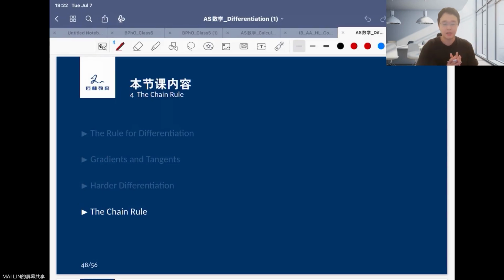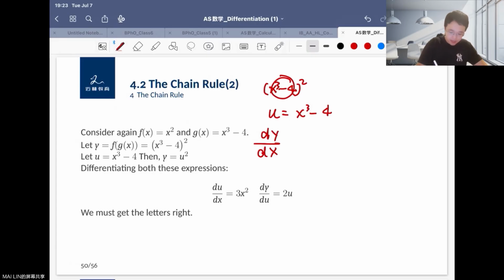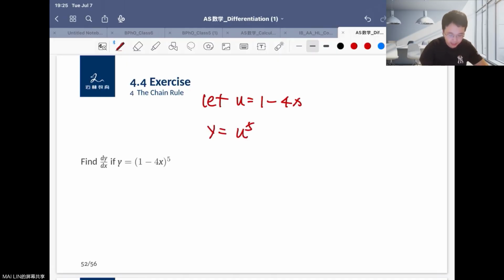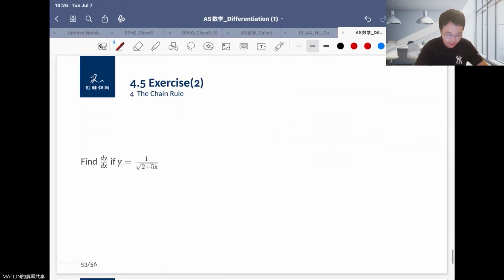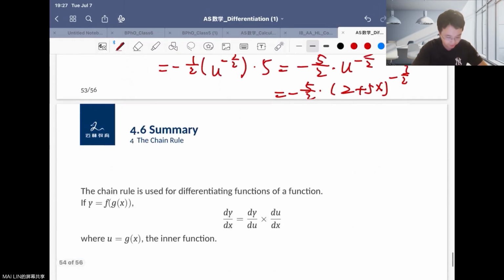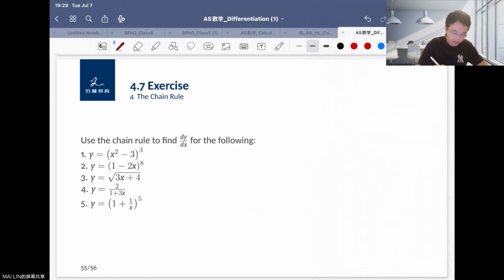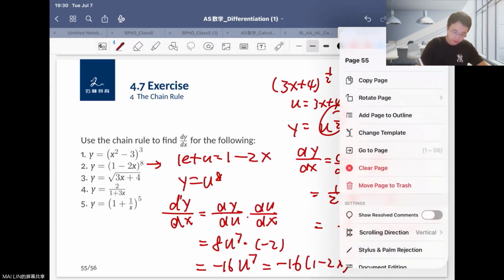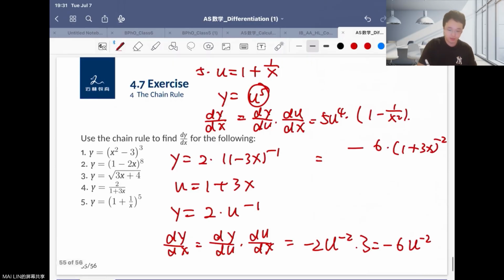A-Level AS Maths P1 | Chain Rule Explained Clearly | From Zero to A★ with Mai Lin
In this lesson, we explore one of the most powerful differentiation techniques in AS Pure Mathematics 1 — the Chain Rule.

The Chain Rule allows us to differentiate composite functions, making it an essential skill for advanced calculus. Many students find this topic challenging because it requires identifying the "outer function" and the "inner function" before differentiating correctly.

This video breaks the Chain Rule down into simple, logical steps, helping you understand not only how it works, but also why it works, so you can solve AS Maths P1 exam questions with confidence.

What You'll Learn:
What the Chain Rule is
Understanding composite functions
Identifying inner and outer functions
Differentiating functions using the Chain Rule
Applying the Chain Rule to polynomial functions
Working with powers of functions
Combining algebra and differentiation
Solving exam-style Chain Rule questions
Common AS Maths P1 differentiation mistakes
Fast techniques for advanced calculus problems
Mai Lin's Tip:

Before differentiating, always ask yourself:

"Is this a function inside another function?"

If the answer is yes, then you probably need the Chain Rule.

Think of it as:

Differentiate the outside first, then multiply by the derivative of the inside.

This simple approach works for almost every Chain Rule question.

Why This Matters:

The Chain Rule is one of the most important techniques in A-Level AS Mathematics P1 and is essential for:

Composite Functions
Differentiation
Curve Sketching
Stationary Points
Optimisation
Calculus Applications
Advanced A2 Mathematics

Mastering the Chain Rule prepares you for more advanced differentiation techniques and makes complex calculus problems much easier to solve.

✅ Private Candidates

The Chain Rule is one of the most frequently examined differentiation techniques because it extends basic calculus to more complex functions.

Students who master this topic can:

✔ Differentiate composite functions confidently

✔ Identify inner and outer functions quickly

✔ Solve multi-step calculus problems efficiently

✔ Prepare for exponential, logarithmic, and trigonometric differentiation in A2 Mathematics

✔ Build a strong foundation for advanced calculus and mathematical modelling

The Chain Rule is a core calculus technique that appears throughout AS and A2 Mathematics. Mastering it will make many seemingly difficult differentiation questions much more manageable and is essential for achieving an A or A★ in A-Level Mathematics.